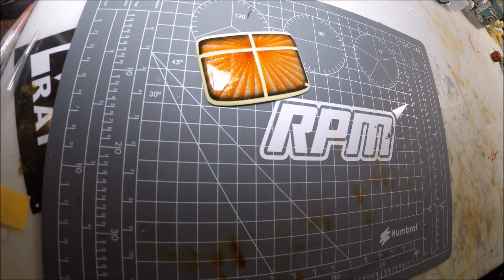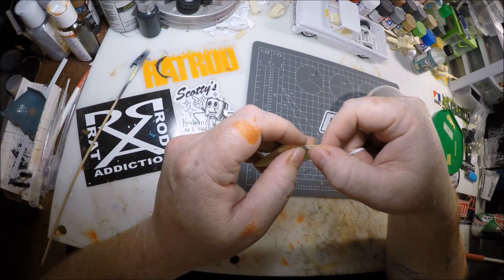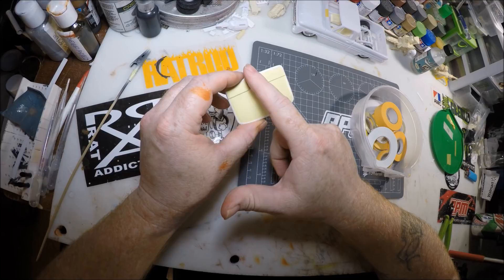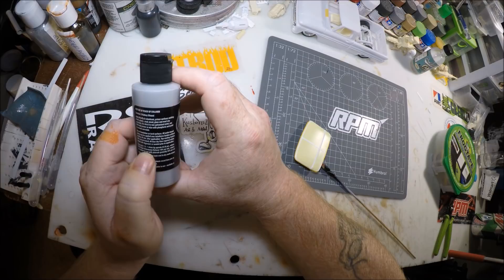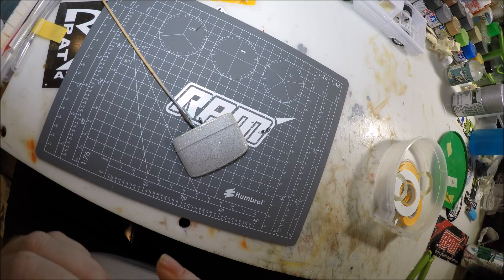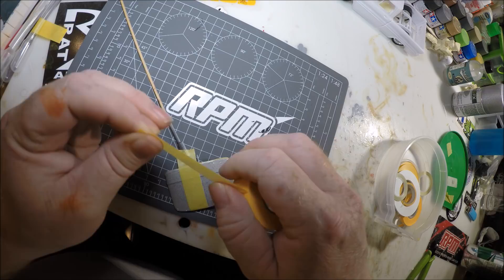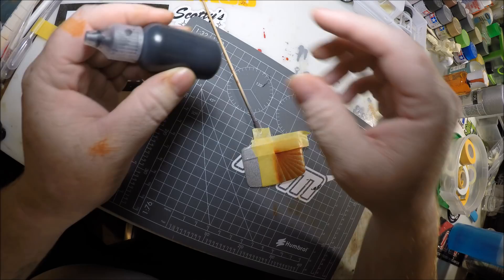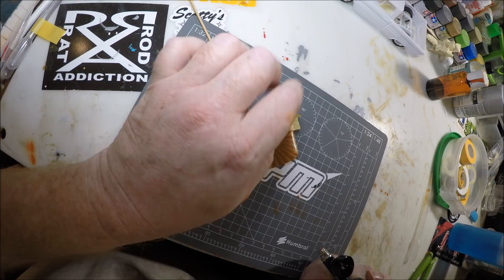how too paint a fade on scale models